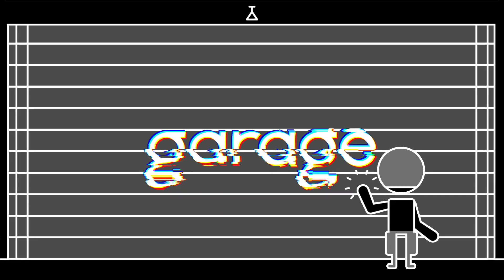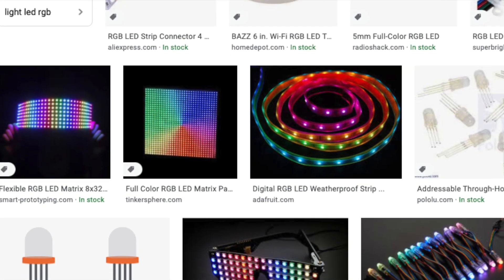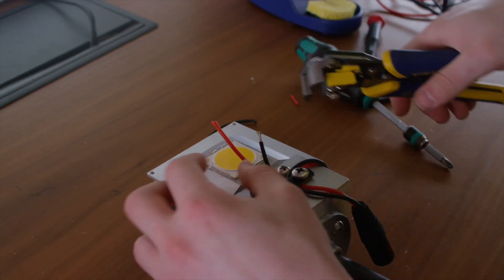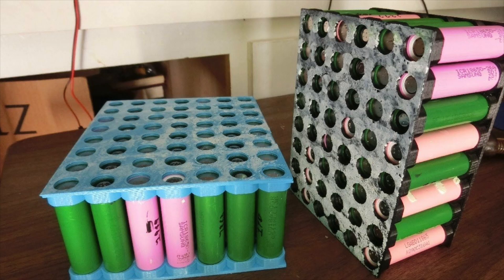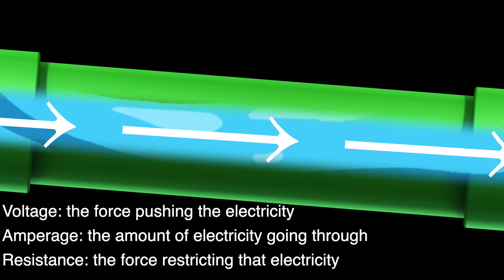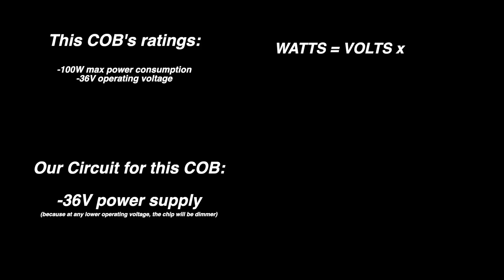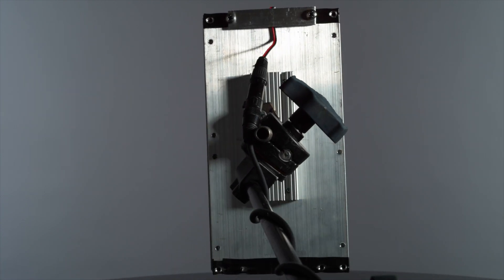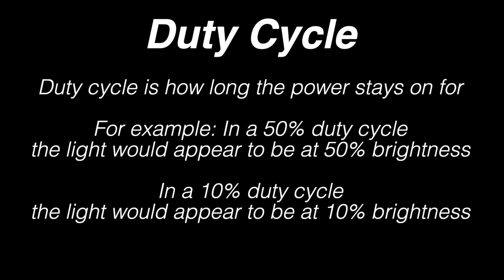How LED Lights Work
Riley from The Garage Learning breaks down the basics of LED lights. He discusses the different kinds of LEDs, advantages, disadvantages, power supplies, COBs, and more. We break down voltage, current, and resistance and how that is relevant when choosing a power supply.

We buy most of our LED’s from Yuji Led.